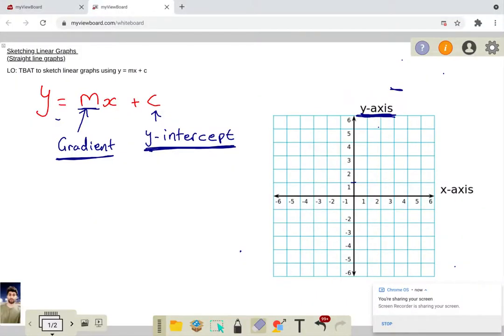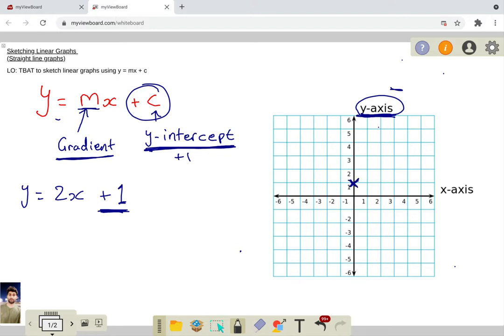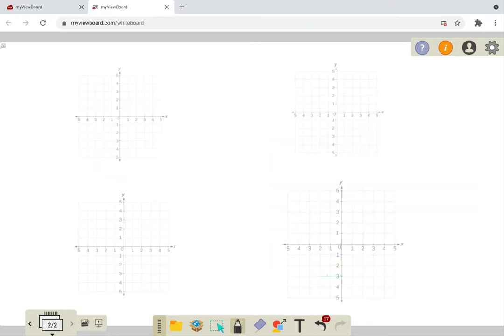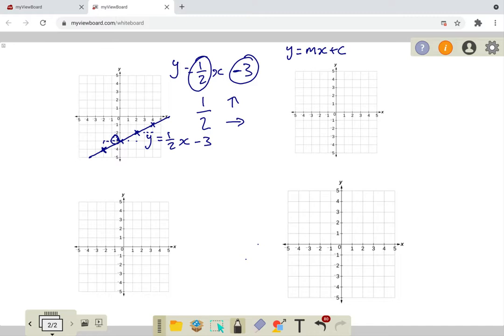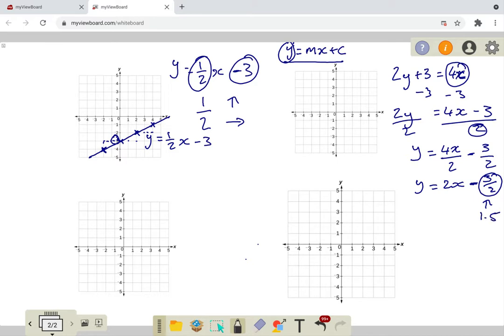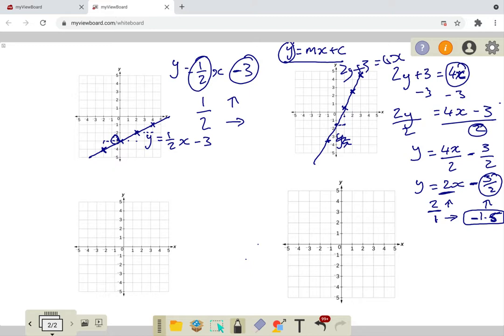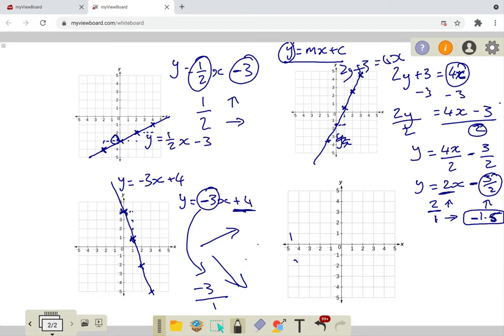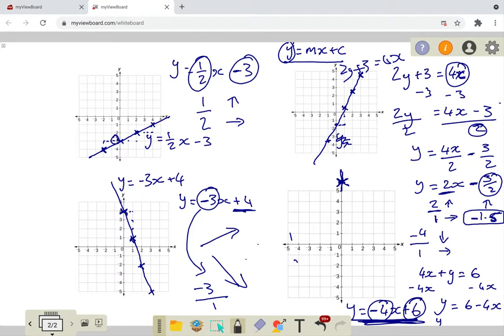Sketching linear graphs (straight line graphs) without a table of values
How to Sketch linear graphs (straight line graphs) without a table of values